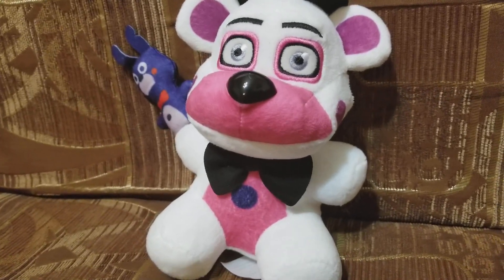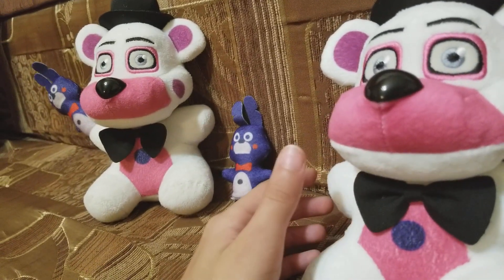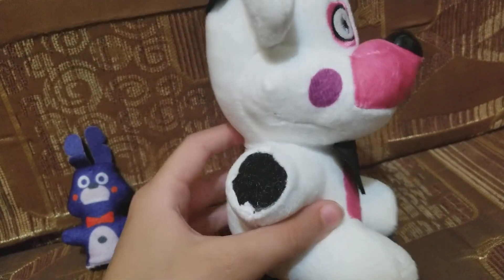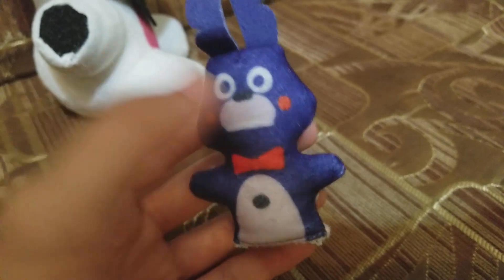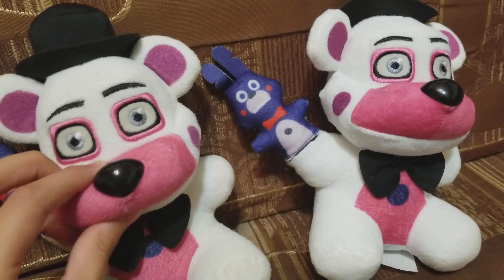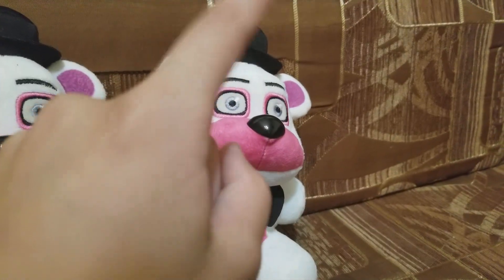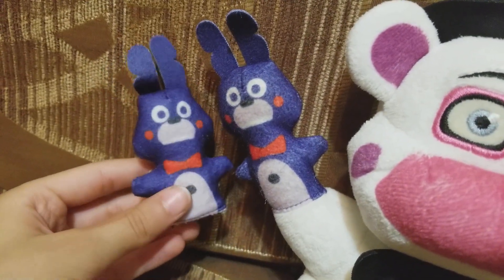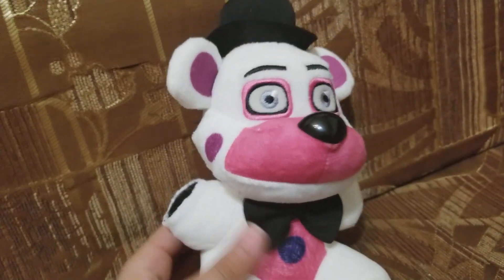Unattached Funtime Freddy and BonBon Plush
Don't be triggered ples